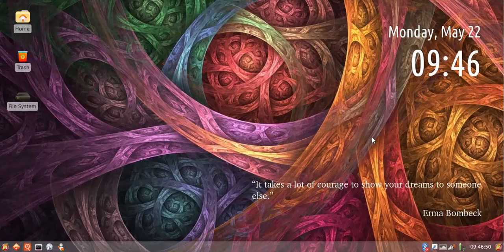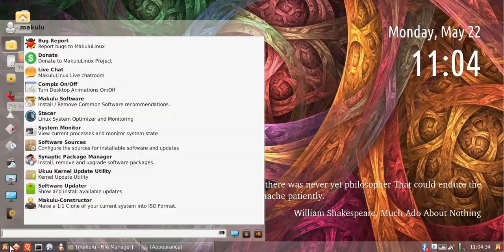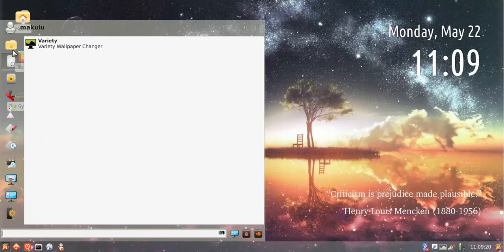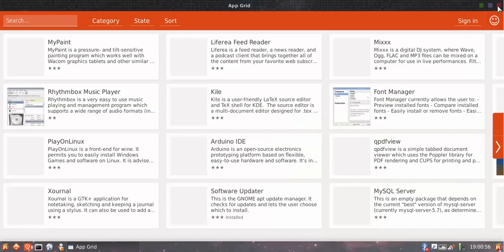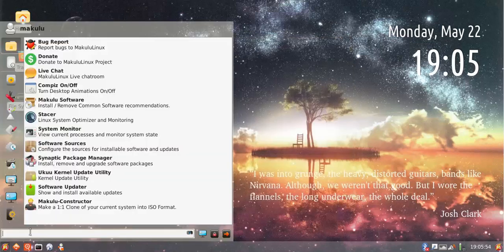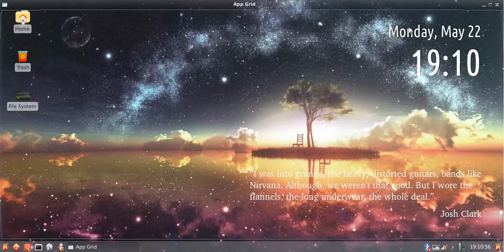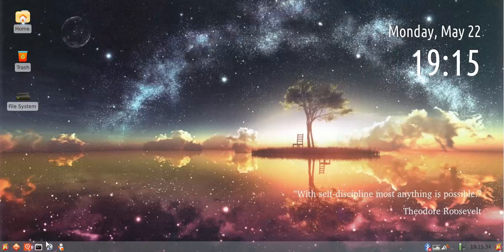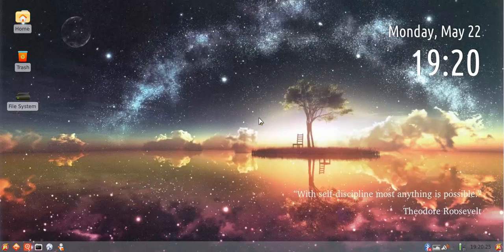MakuluLinux Flash Build 1.1.75 is Now available for Download !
A Detailed Overview of MakuluLinux Flash Build 1.1.75